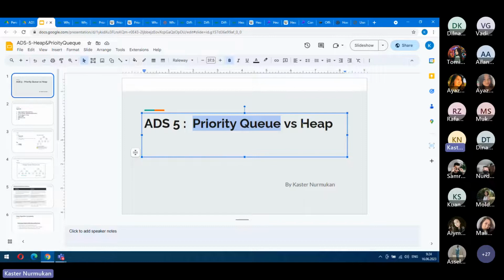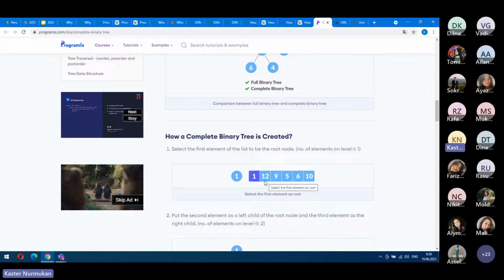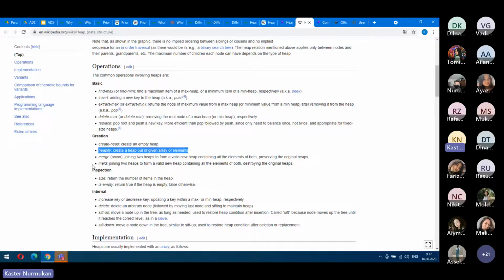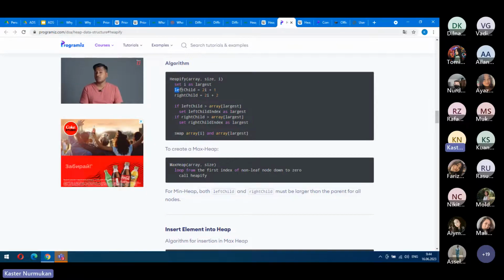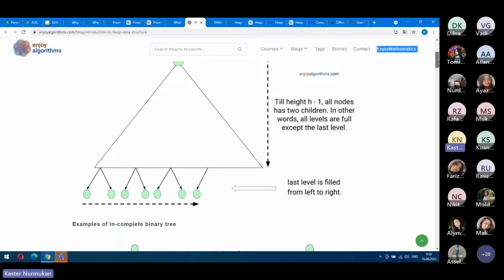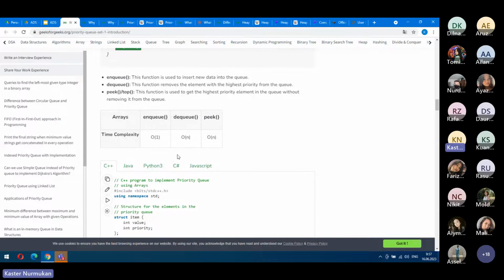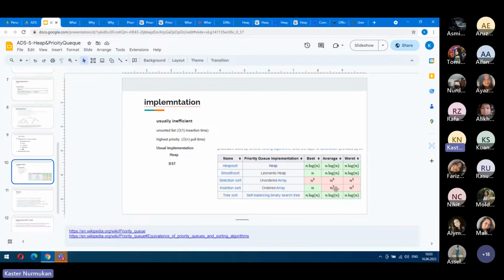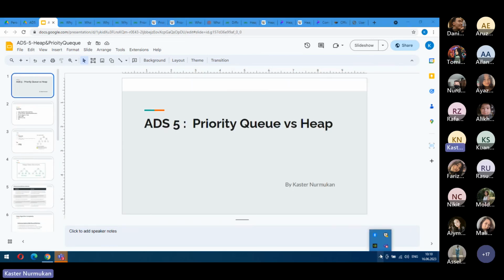Lec5 Priority Queue vs Heap